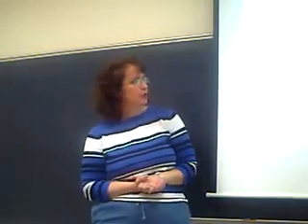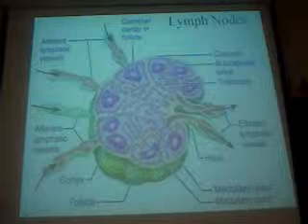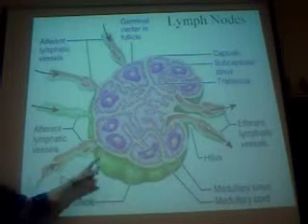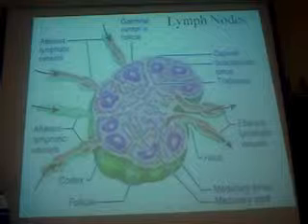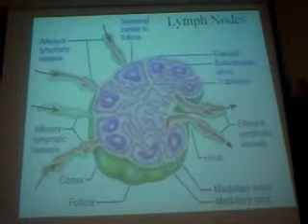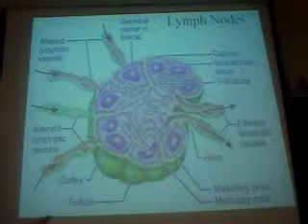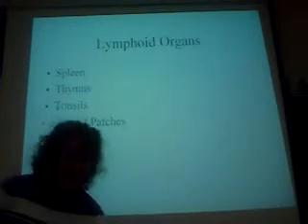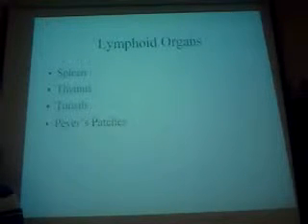Bio 211, 02242011-5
Patty Bostwick Taylor lectures on end of chapter 19 and starts chapter 20